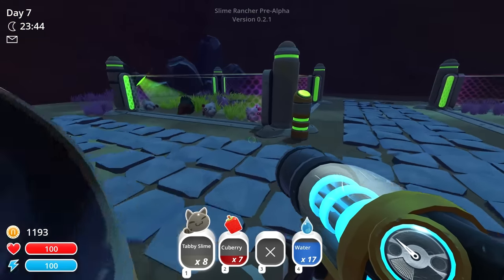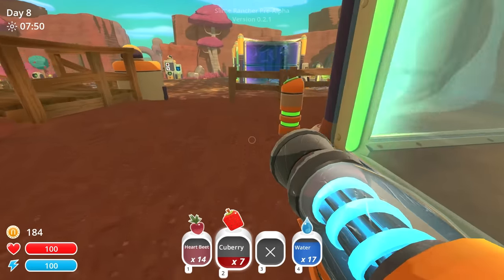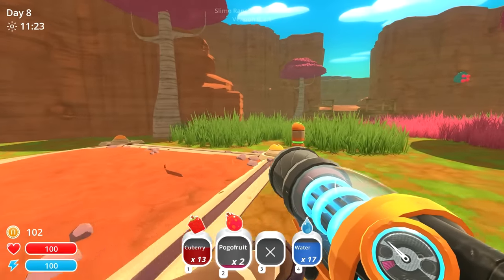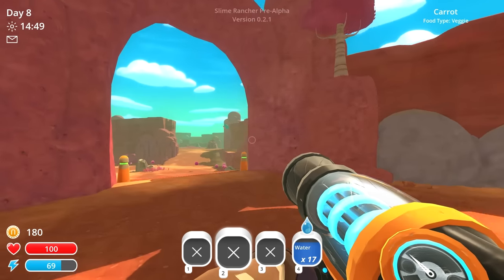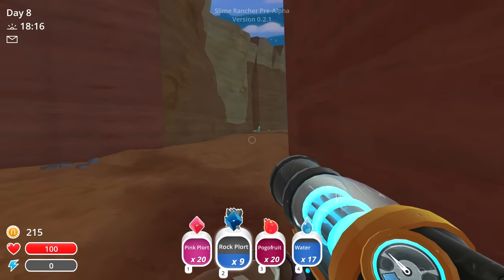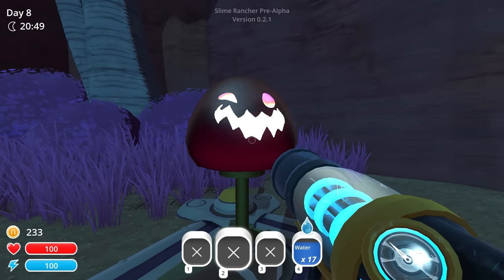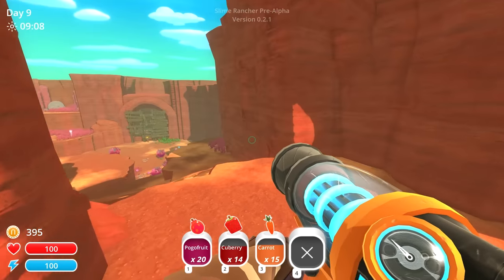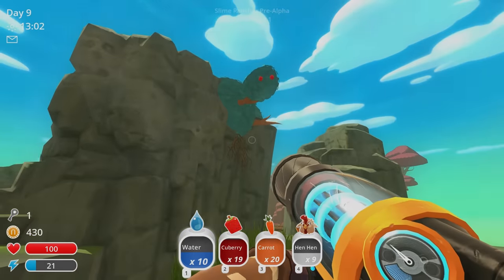Slime Rancher Gameplay / Let's Play - Slime Keys - Part 5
Slime Rancher Gameplay with Splattercat! Let's Play Slime Rancher and check out it's gameplay! In Slime Rancher, gamers take control of a young lady in charge of a slime ranch and force slimes into poo bondage!